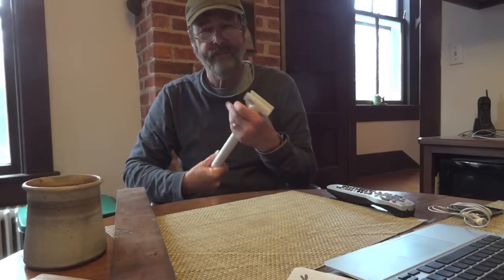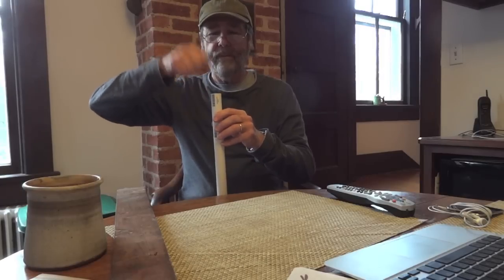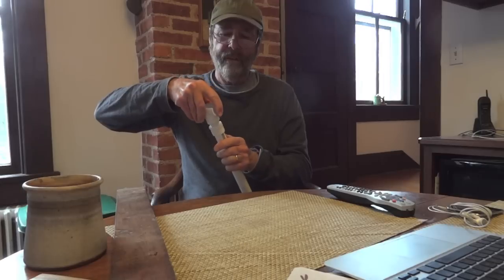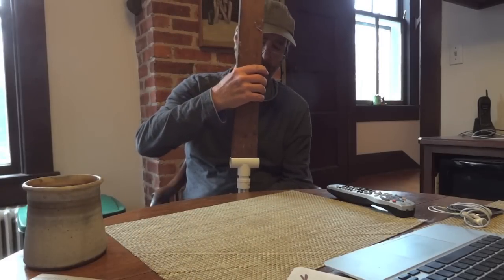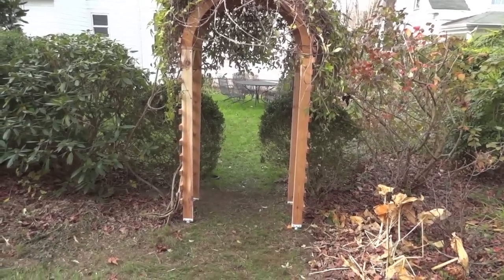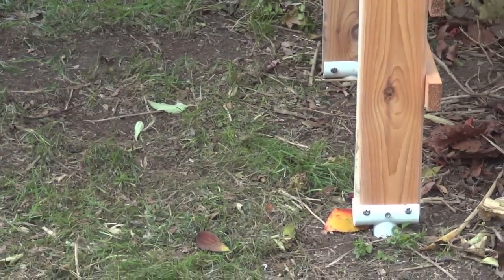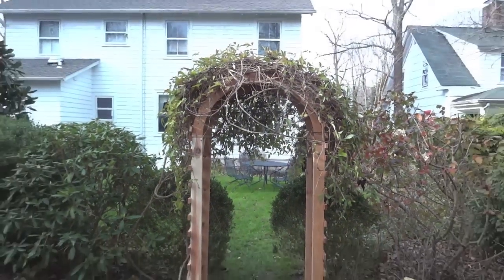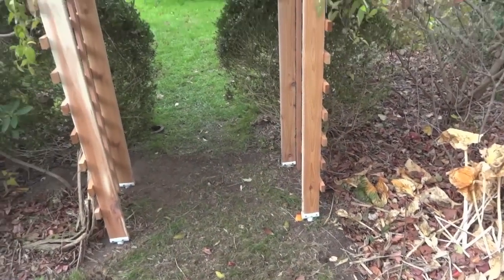Arbor and or trellis anchors or footings, no concrete required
Hurricane Sandy blew over our old arbor.  We installed a new one and the anchor or footing was made from common fittings in  the plumbing supply section including a snap on T fitting (Lasco).  The whole business costs less than $20 and will keep the cedar wood from rotting since it is raised off the ground and the PVC material should not rot and hopefully will be resilient.